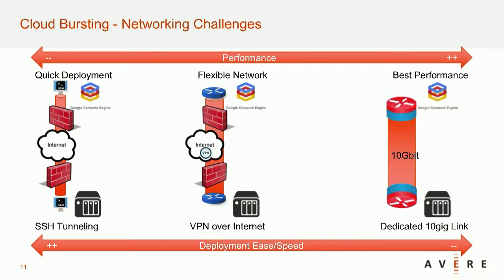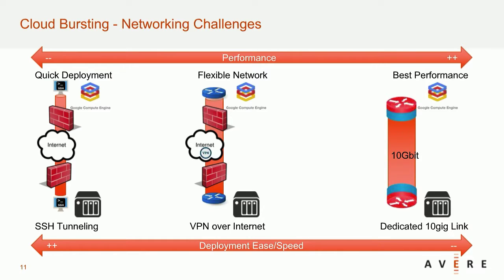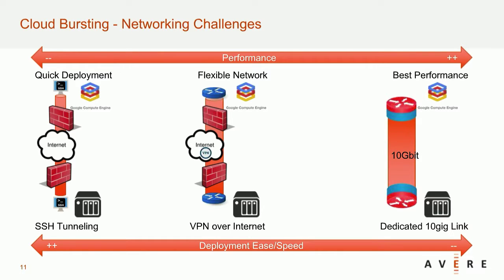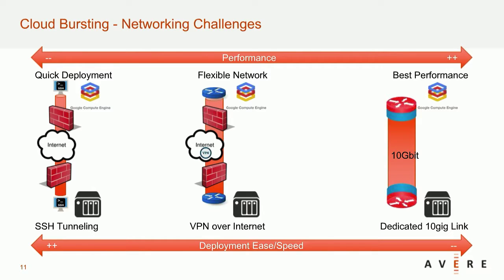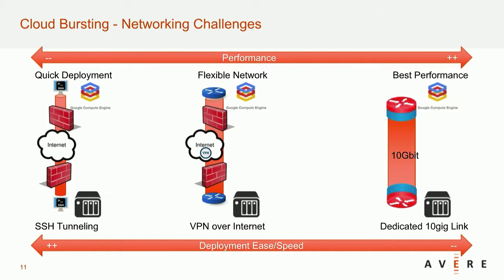Cloud Bursting 101: Overcoming Network Challenges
This video outlines the networking challenges associated with deploying cloud bursting environments and how to overcome these challenges.